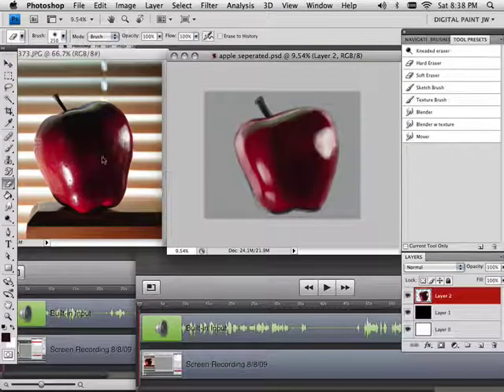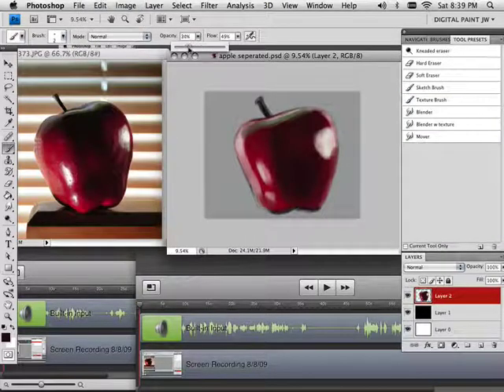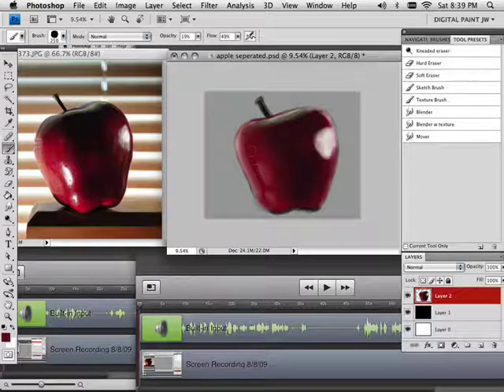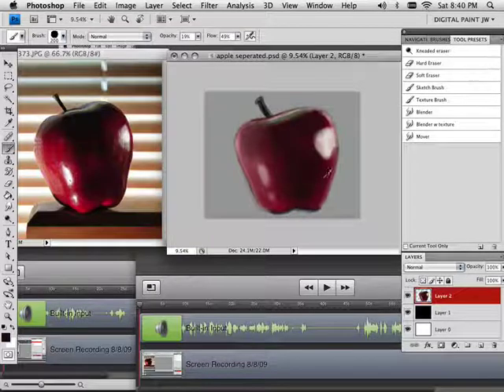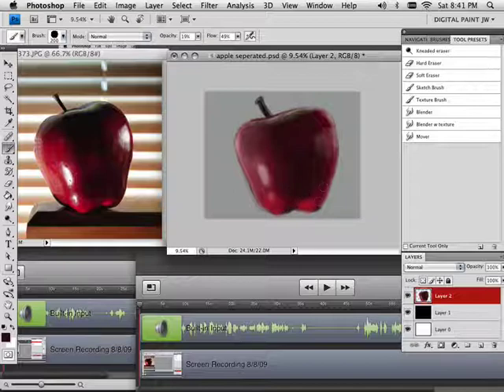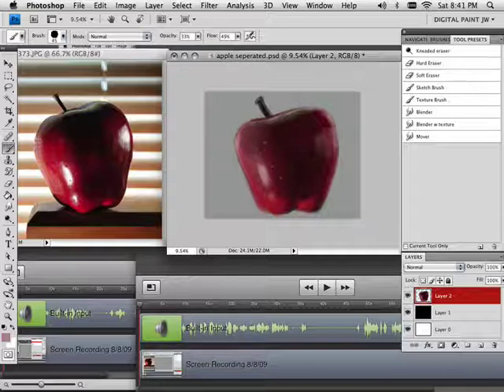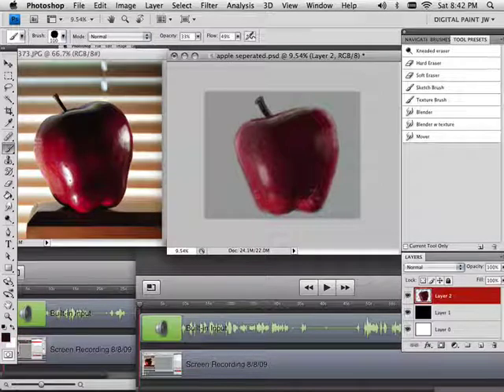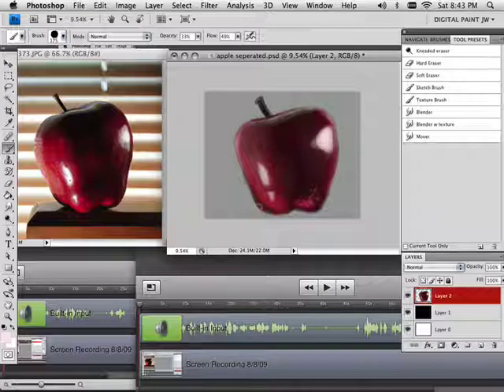0032 Digital Paint blending color